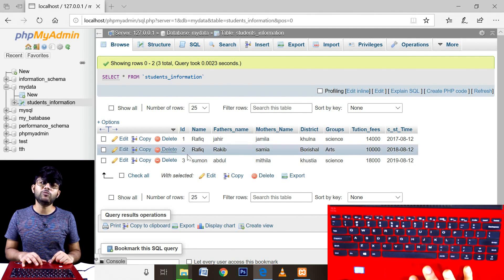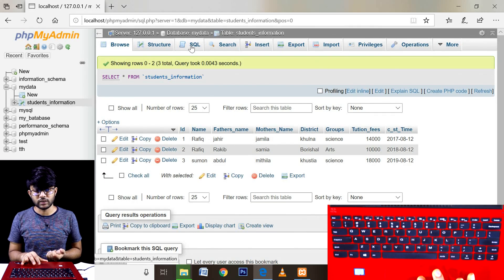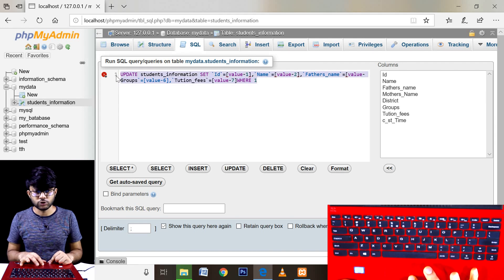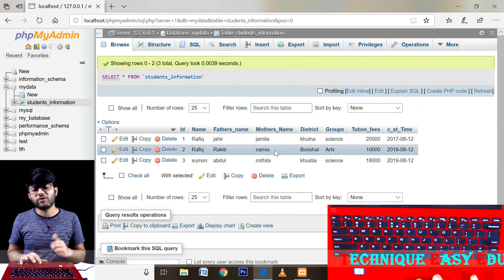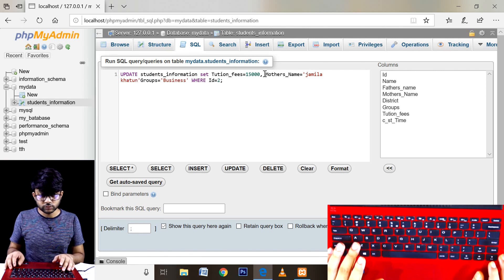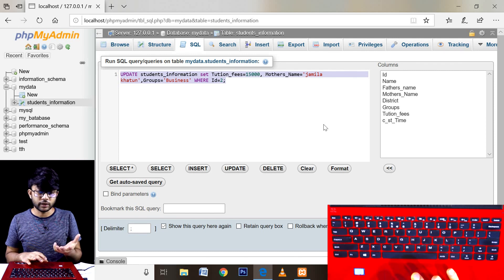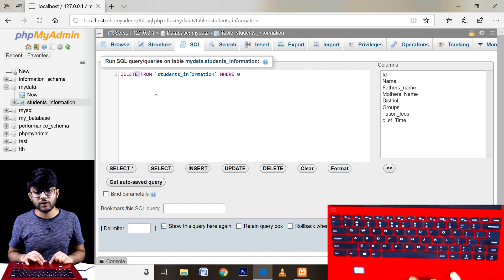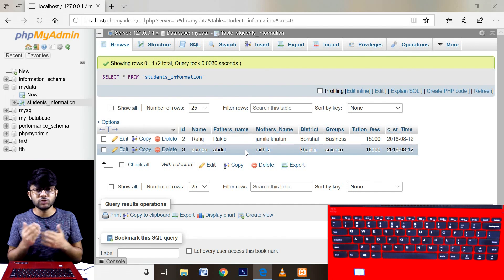Update Query এর ব্যবহার || Database || HSC ICT Chapter 6 (Part-35) || ডাটাবেজ || এইচএসসি আইসিটি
Update Query এর ব্যবহার || Database || HSC ICT Chapter 6 (Part-35) || ডাটাবেজ || এইচএসসি আইসিটি ষষ্ঠ অধ্যায়